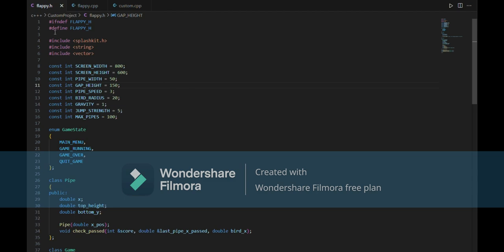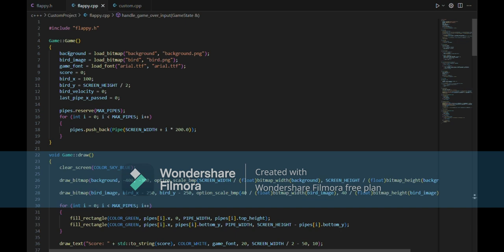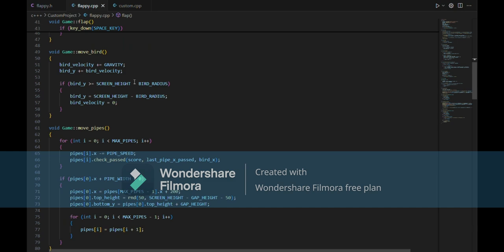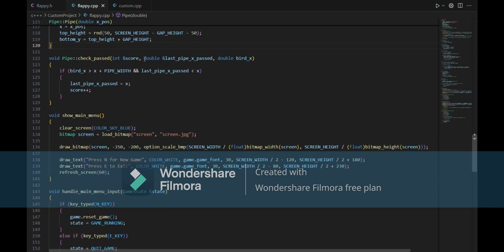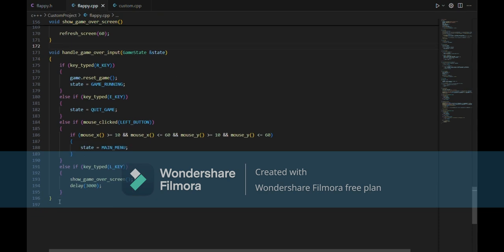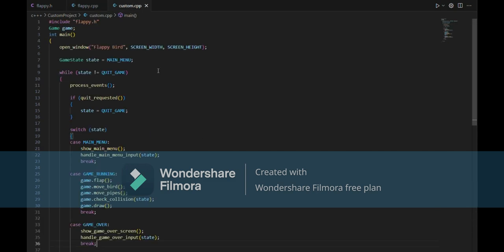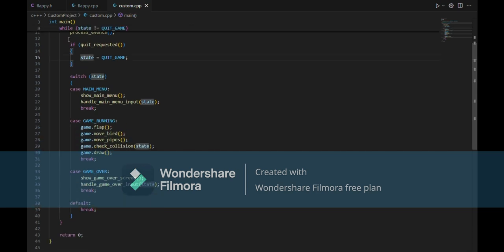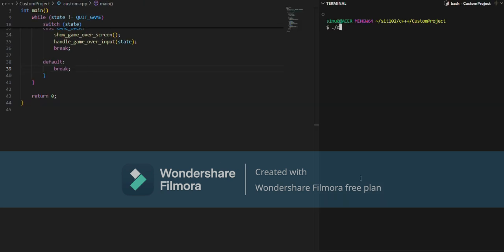Flappy Bird Game in C++ using splashkit and vector